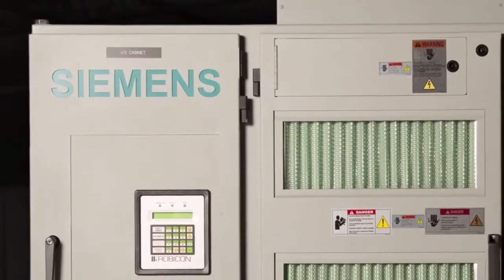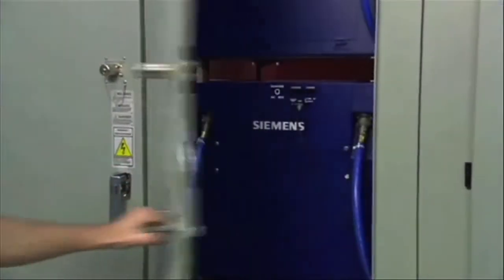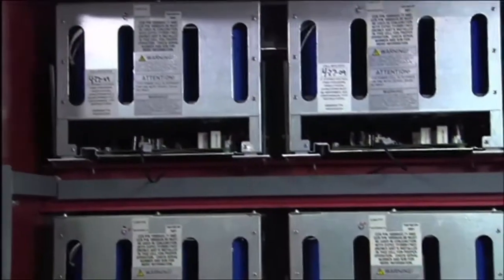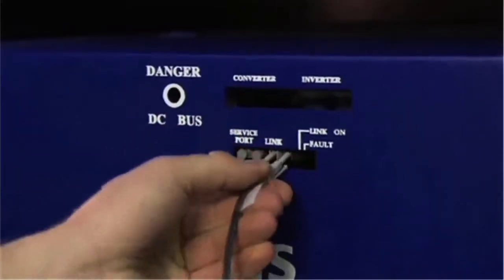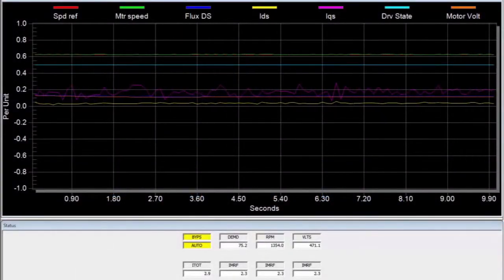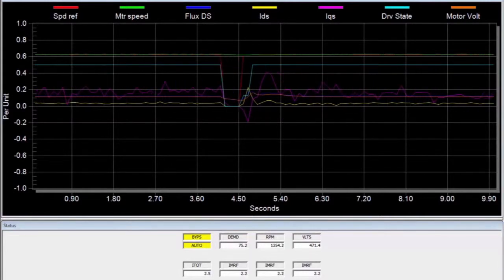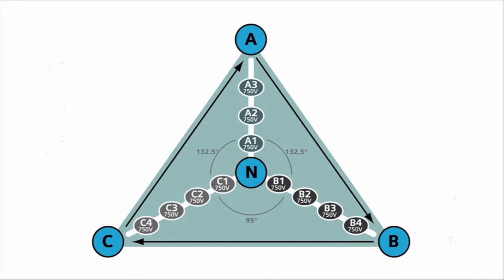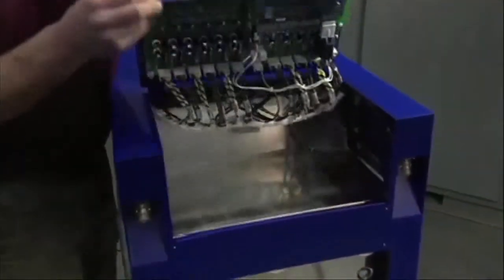Advanced Cell Bypass for Variable Frequency Drives (VFDs)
Advanced cell bypass is patented technology at the Siemens Robicon drive. It allows the drive to continue operating in the unlikely event at the cell fault.

This feature is available on all Siemens Robicon drives. The unique perfect harmony topology makes it all possible.

When a drive is equipped with this feature a contact is present on the output if each other power cells. In the event of a fault the contact closes and isolates the output to the power cell.

With multiple power cells connected in series, the loss of one power cell leaves the remaining cells active, which allows the VFD to continue operating at a voltage a at least 80 percent, or up to 92 percent speed on a centrifugal load. This serial cell configuration is central to the bypass feature.

Instrument Specialties Inc.